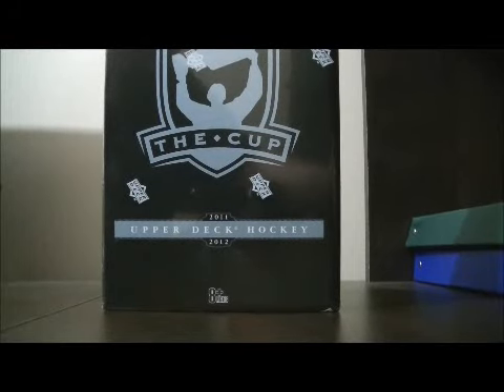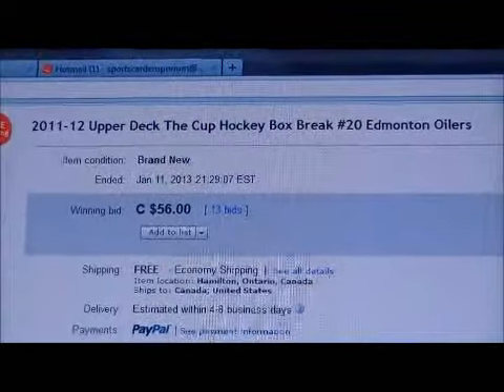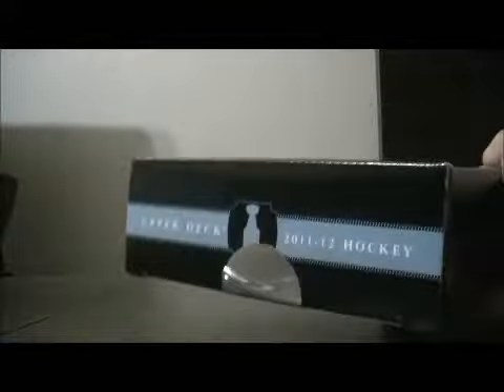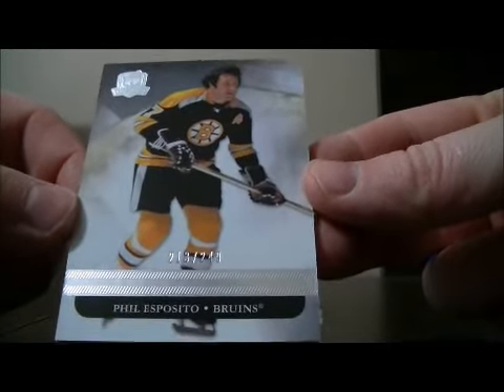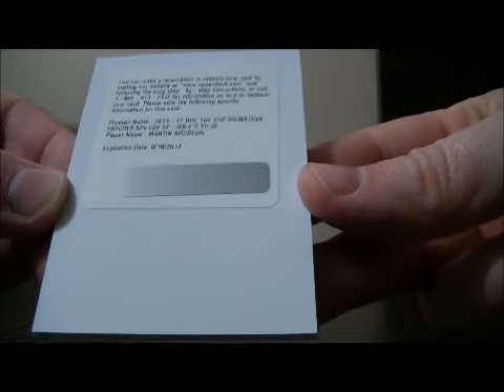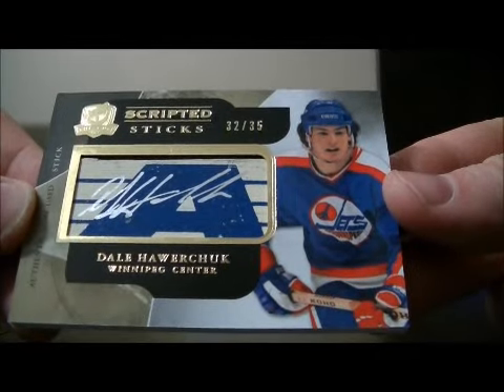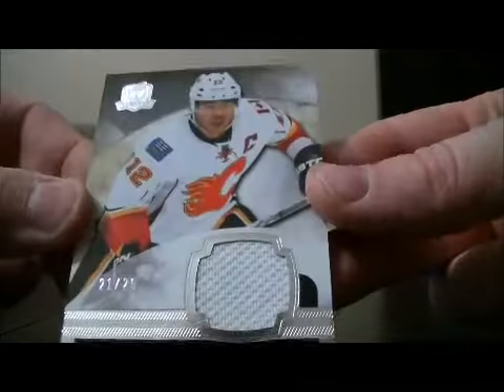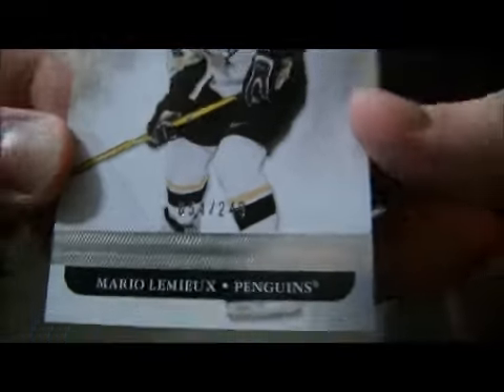2011-12 Upper Deck The Cup Box Break #20